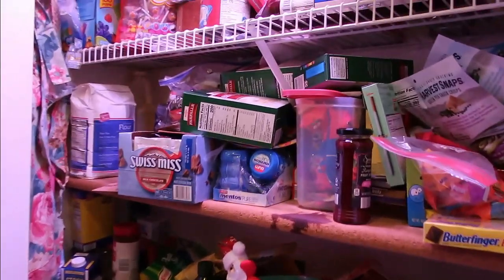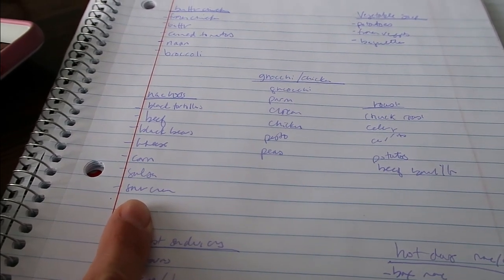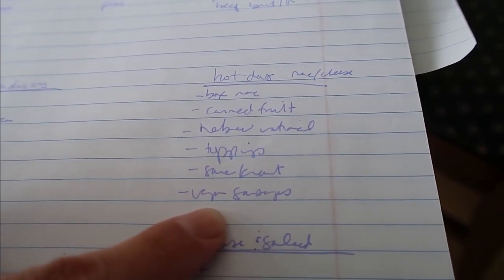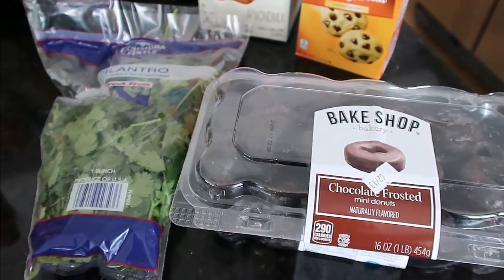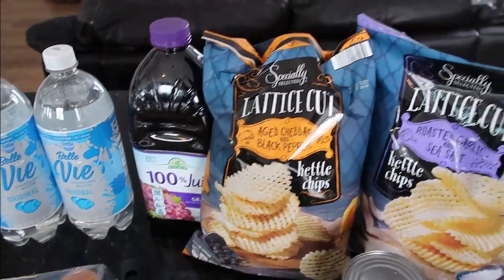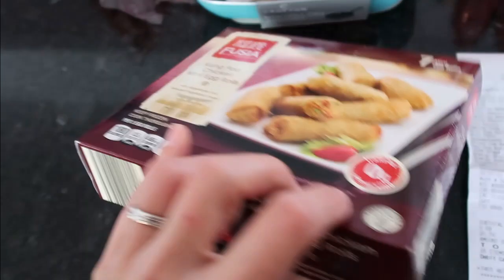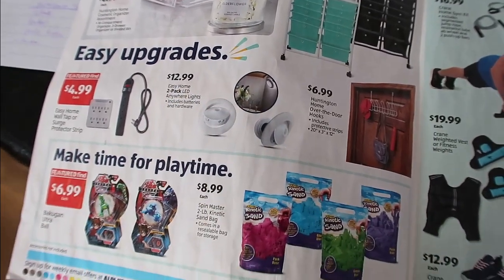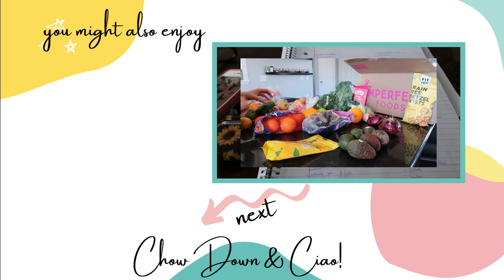TINY ALDI Weekly Grocery Haul (Pantry Meals!) February 2021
Hello my fellow ALDI Addict!  Welcome to my ALDI Haul for the week of February 07, 2021.  Come into the store and shop with me, then see all the goodies I bought today!   I share my mini haul of family groceries as well as how I am planning our week of meals from the pantry food we have on hand!   I also share our dinner meal plan for our family of five.  Today, I decided to share prices of each item.  I try to plan budget friendly family meals .  At the end I also go through next week's sneak peek!

Chow Down & Ciao!